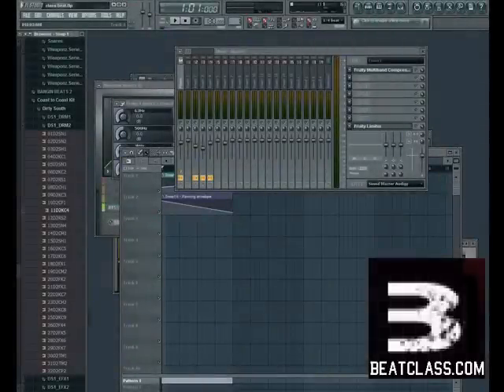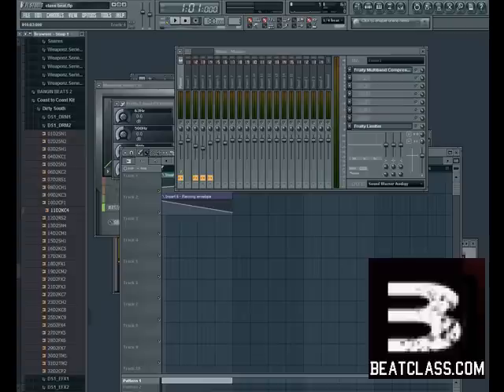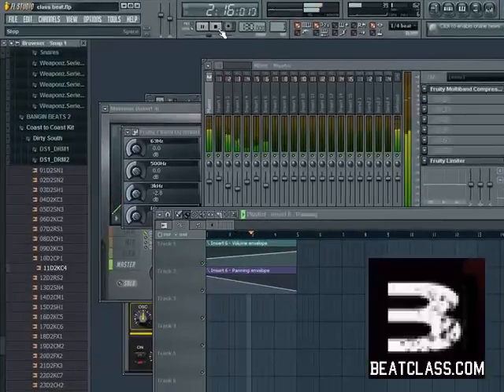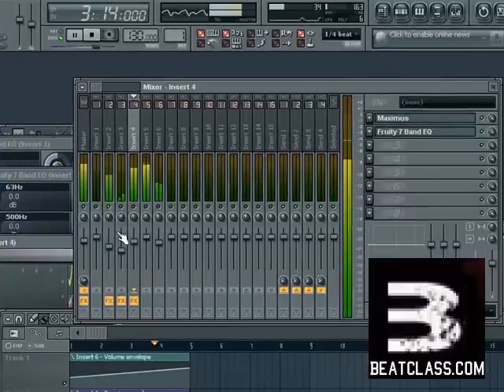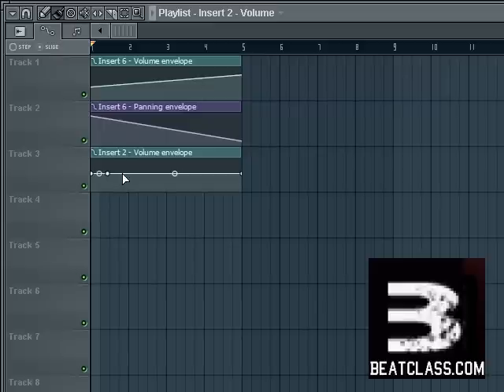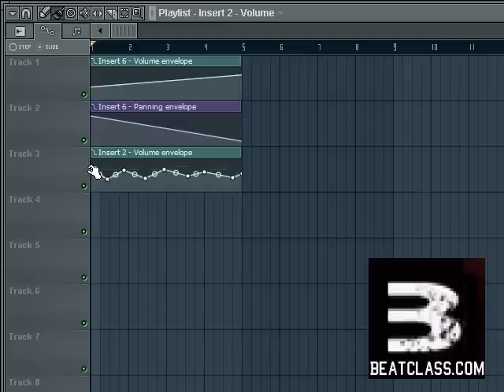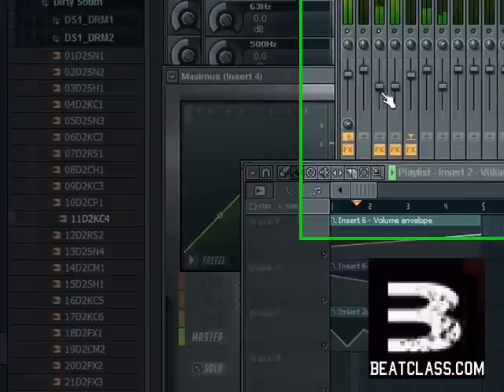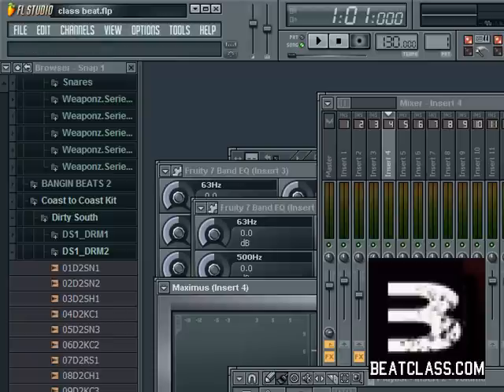The Daily Dose- FL Studio 9 Automation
The Daily Dose- FL Studio 9 Automation Formerly Fruity Loops